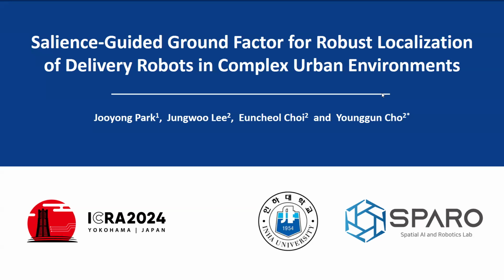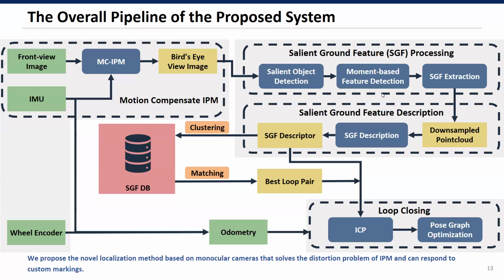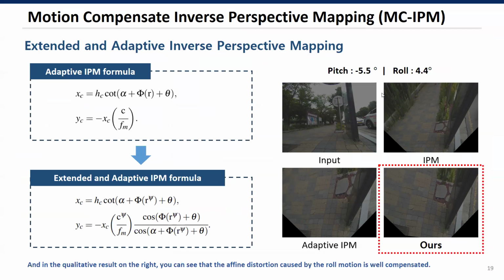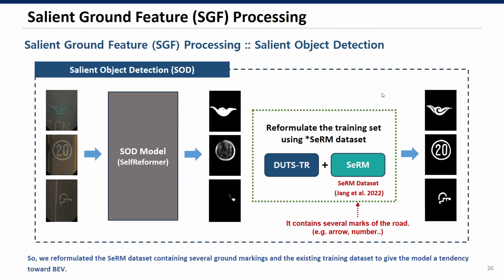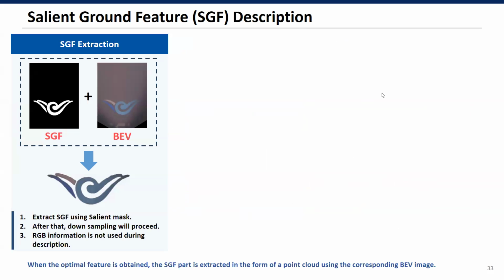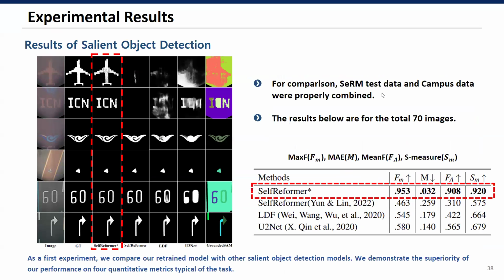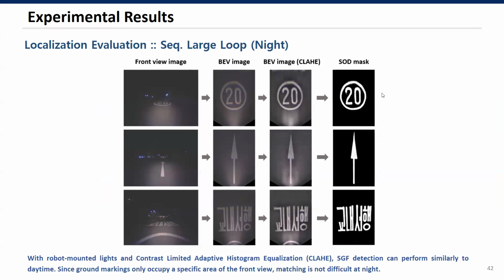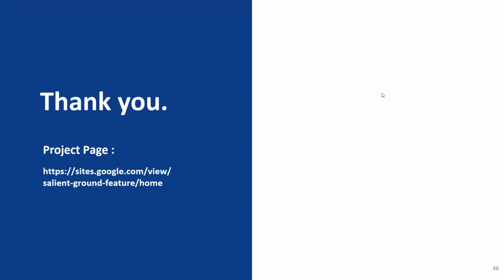[ICRA 2024] Salience-guided Ground Factor for Robust Localization of Delivery Robots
Abstract: In urban environments for delivery robots, particularly in areas such as campuses and towns, many custom features defy standard road semantic categorizations. Addressing this challenge, our paper introduces a method leveraging Salient Object Detection (SOD) to extract these unique features, employing them as pivotal factors for enhanced robot loop closure and localization. Traditional geometric feature-based localization is hampered by fluctuating illumination and appearance changes. Our preference for SOD over semantic segmentation sidesteps the intricacies of classifying a myriad of non-standardized urban features. To achieve consistent ground features, the Motion Compensate IPM (MC-IPM) technique is implemented, capitalizing on a motion for distortion compensation and subsequently selecting the most pertinent salient ground features through moment computations. For thorough evaluation, we validated the saliency detection and localiza- tion performances to the real urban scenarios.

Reference:
Jooyong Park, Jungwoo Lee, Euncheol Choi and Younggun Cho,
"Salience-guided Ground Factor for Robust Localization of Delivery Robots in Complex Urban Environments,"
IEEE International Conference on Robotics and Automation, 2024